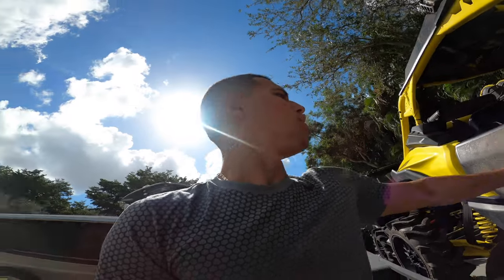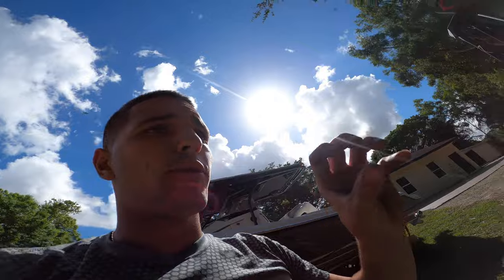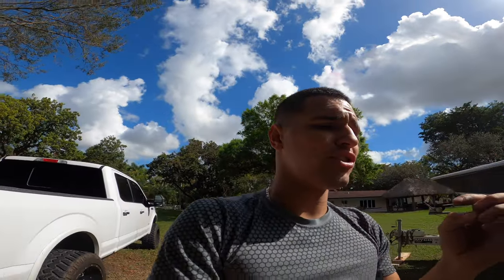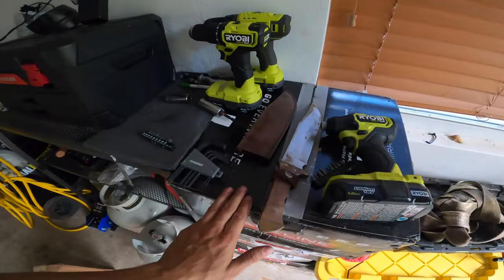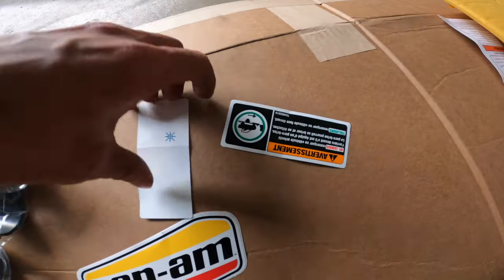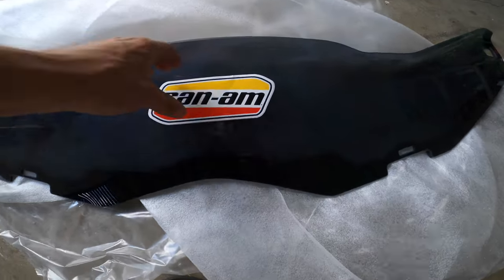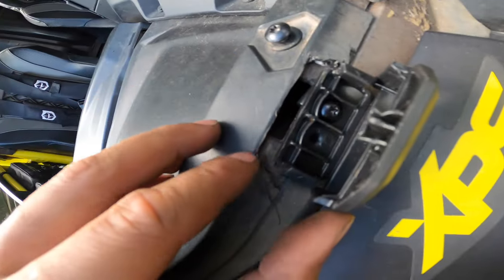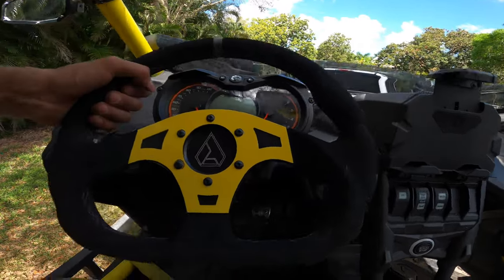Can Am X3 Half Windshield(Tinted)// Install & Review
🔥Link to Windshield

🥵😍😈 Roof and cage modification parts coming soon!